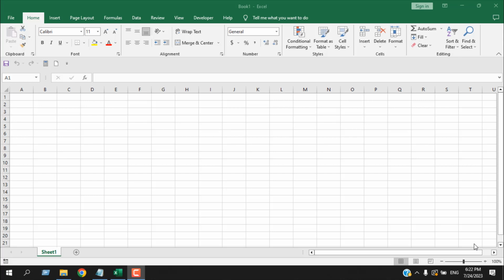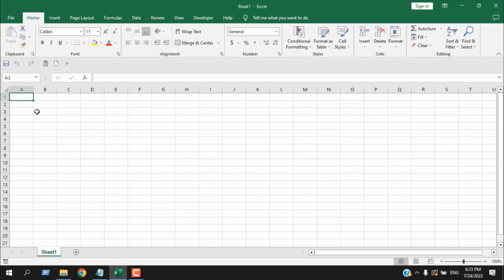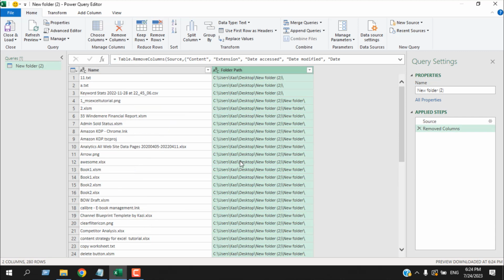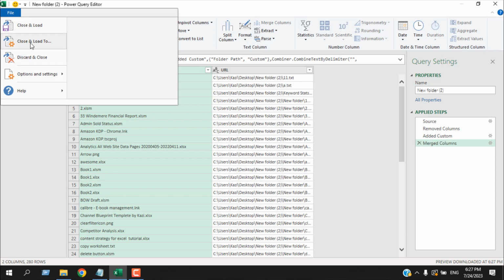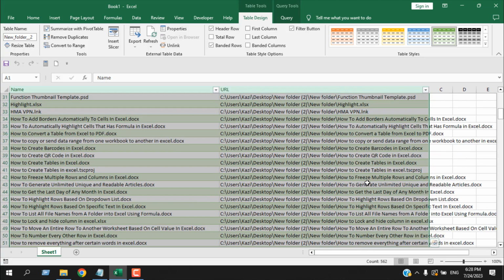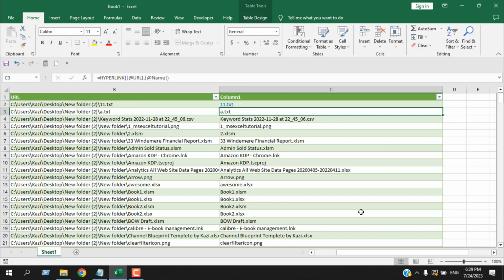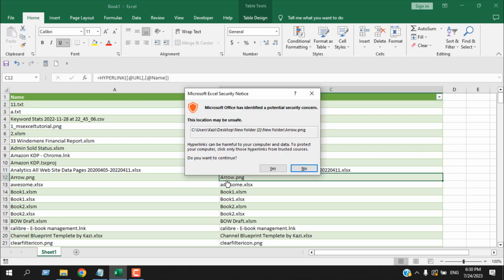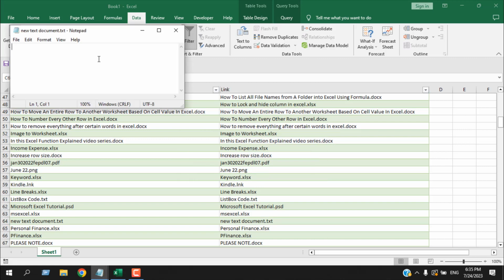How To List File Names In A Folder & Subfolder And Link In Excel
*Unleash the Hidden Power of Excel: Listing File Names, Creating URLs, and Hyperlinking like a Pro!*
Do you think you know everything about Microsoft Excel? Think again! Beyond its reputation as a data powerhouse, Excel harbors an unsung hero – Power Query. This remarkable feature enables users to import, transform, and merge data from multiple sources effortlessly. Today, we're about to reveal a game-changing Excel trick that will make your data management skills shine!
Imagine having a folder filled to the brim with files and subfolders, and you need to organize them in Excel. Manually listing each file name and creating corresponding hyperlinks seems like a daunting task, right? Well, buckle up as we take you on an exhilarating journey through Power Query!

*Step 1: Unleash the Power Query Beast*
First things first, we unleash the beast! Power Query is your secret weapon for this mission. Located within the "Data" tab, it grants you access to a world of data manipulation possibilities. So, let's venture forth and import data from that folder of yours!

*Step 2: Magic Wand - Removing Unwanted Columns*
Next, we wave the magic wand and say goodbye to unwanted columns that have overstayed their welcome. No more clutter, no more headaches – just pure data beauty!

*Step 3: Cast a Spell with Custom Columns*
Now it's time to weave some magic spells with custom columns. We'll create a new column filled with the enchanting file names from the depths of your folders.

*Step 4: Merge Your Way to URL Perfection*
Once the file names have been summoned, it's time to forge the URLs! Merge the folder path with the file names to create powerful hyperlinks that will teleport you to your files with a single click.

*Step 5: Unveil Your Masterpiece*
With your quest nearing completion, it's time to unveil your masterpiece. Load your transformed data back into Excel, but be prepared for jaws to drop at the sight of your beautifully organized list of files and clickable URLs!

*Step 6: The Grand Finale – Hyperlinking!*
The final act is where the magic truly comes to life. Create a new column in your Excel table and deploy the mighty "HYPERLINK" function to make those URLs clickable and accessible in a flash!

Congratulations, Excel sorcerer! You've just uncovered the hidden secrets of Power Query, transforming the tedious task of listing file names and creating hyperlinks into a thrilling and efficient adventure. Now you can confidently conquer mountains of data with ease, leaving your colleagues in awe of your newfound Excel wizardry. So go forth, explore the wonders of Power Query, and master the art of data manipulation like never before! Happy Excel-ing!